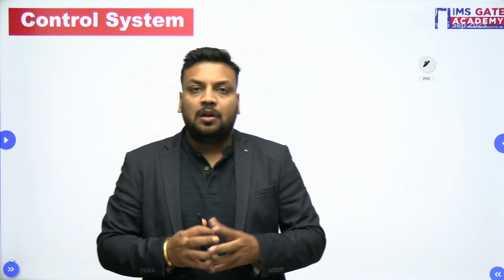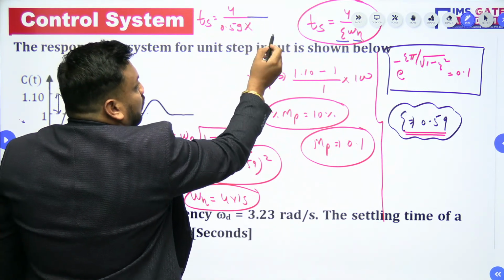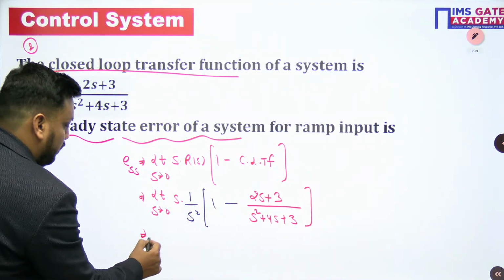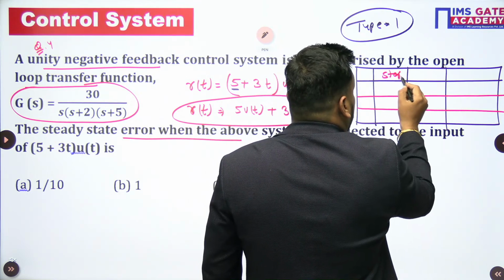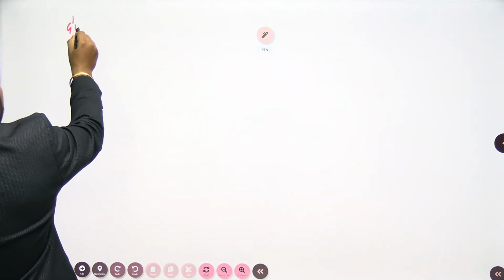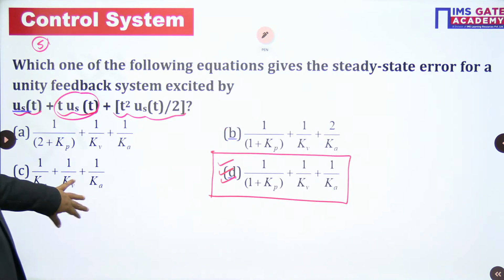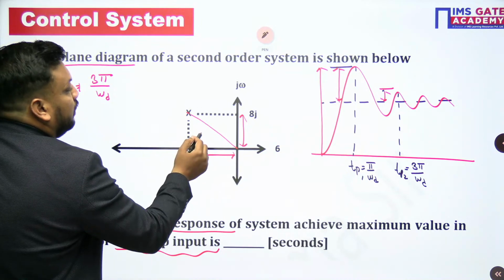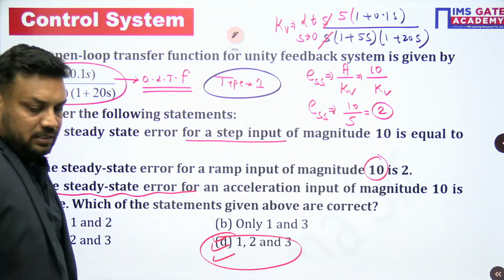Excellent Practice Questions First & Second Order System - Control Systems for GATE by Ankur Sir